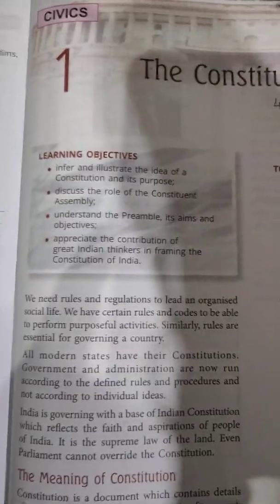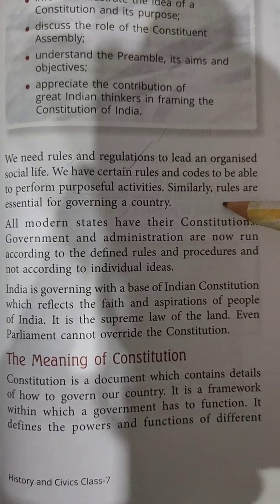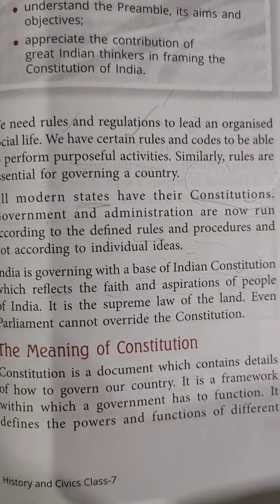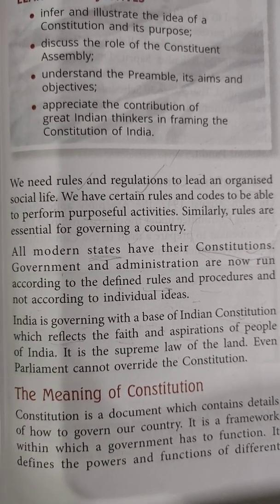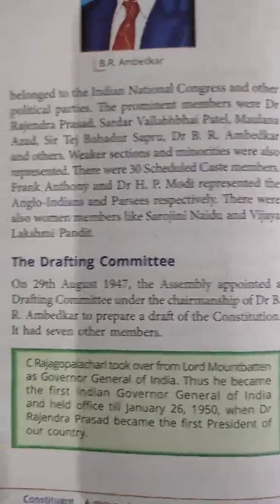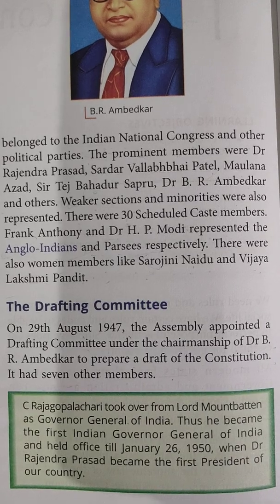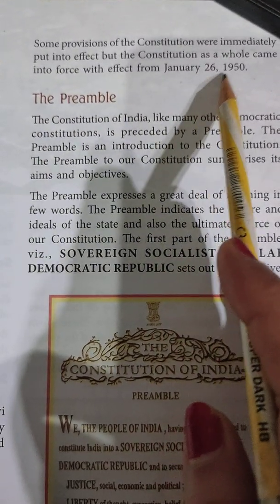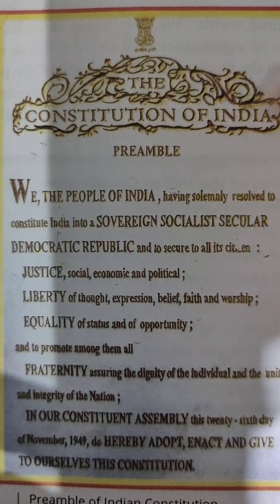History class 7 Civics chapter-1 video-1..